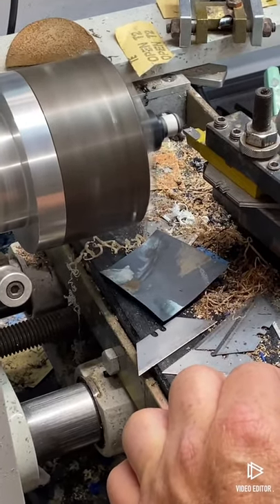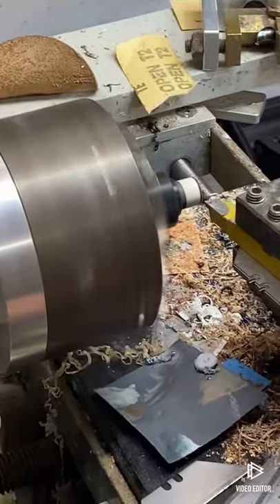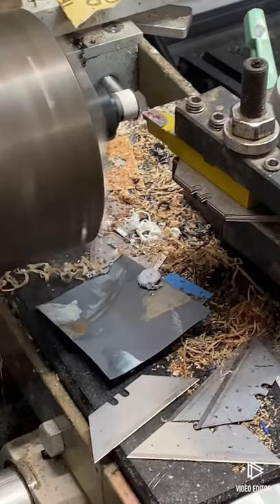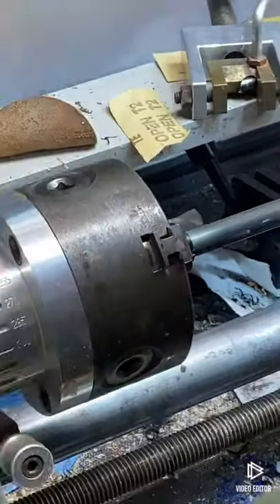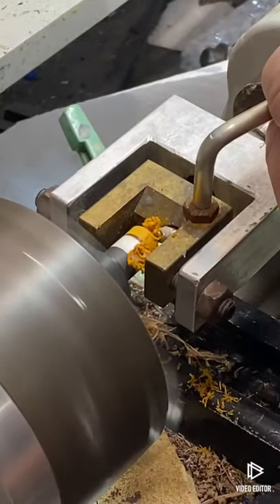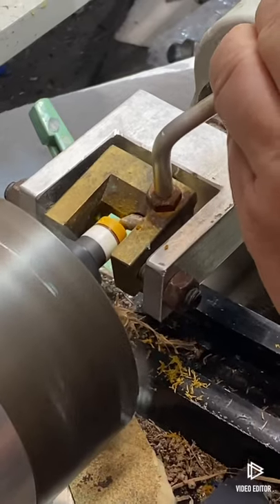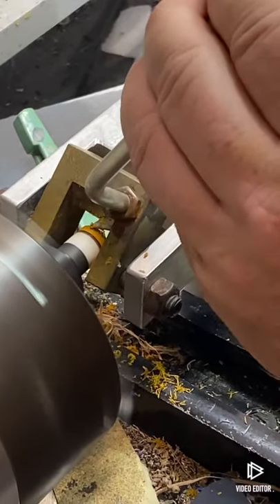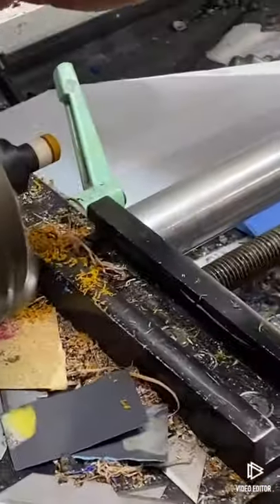Carbon Fiber Shaft tip replacement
*Predator Ikon cues
*Predator Victory medium shaft
*Cynergy carbon fiber shaft
*Predator chalk